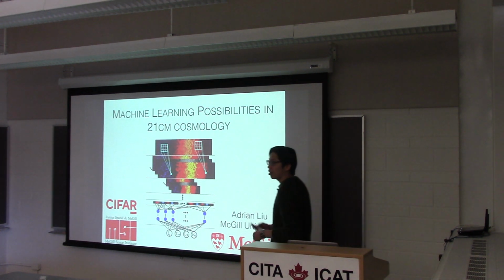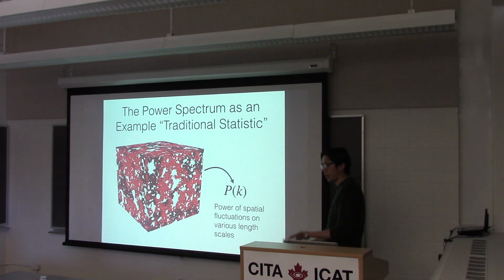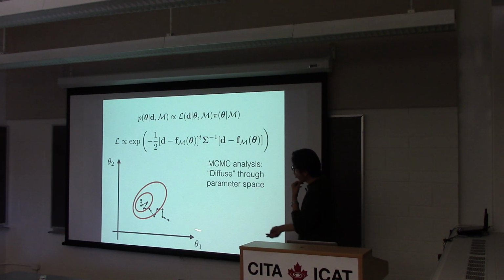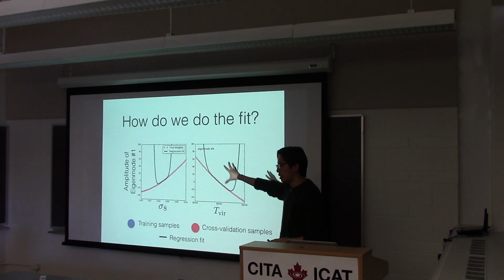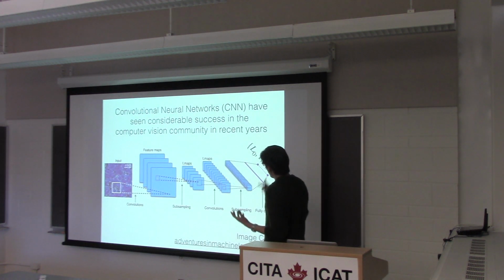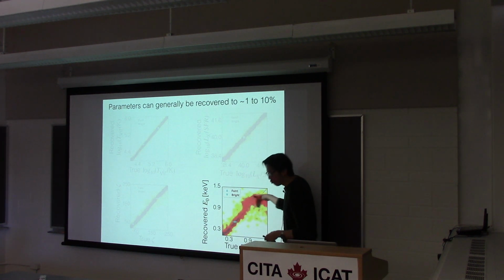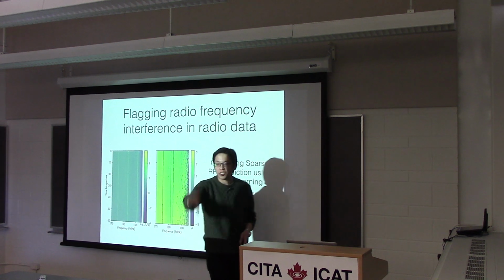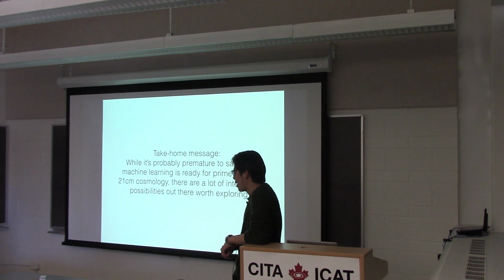CITA 863: Machine Learning Possibilities in 21cm Cosmology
Title: Machine Learning Possibilities in 21cm Cosmology
Speaker: Adrian Liu (McGill)
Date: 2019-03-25